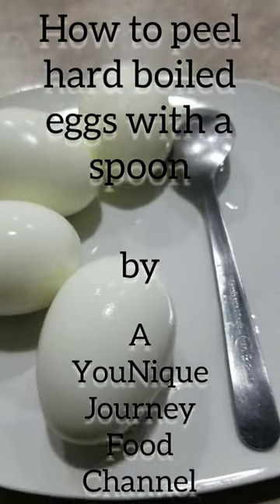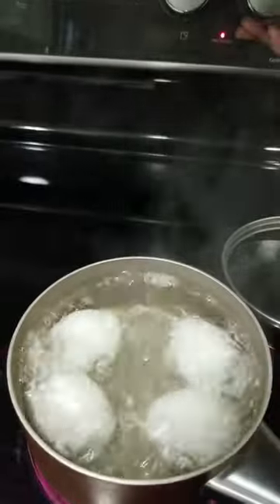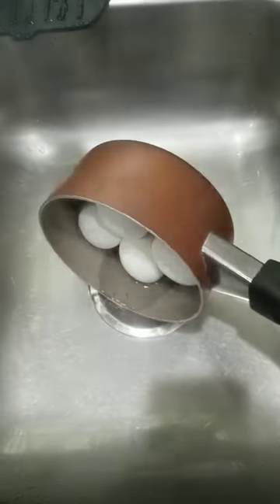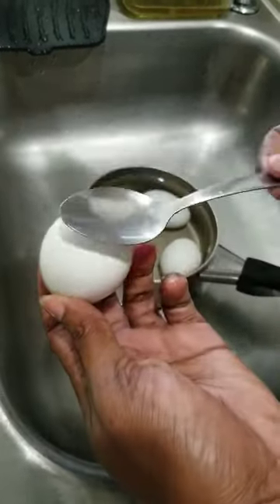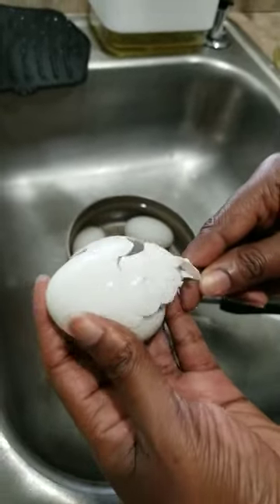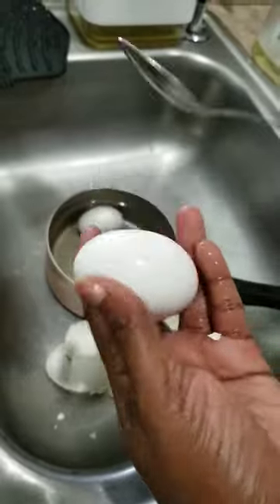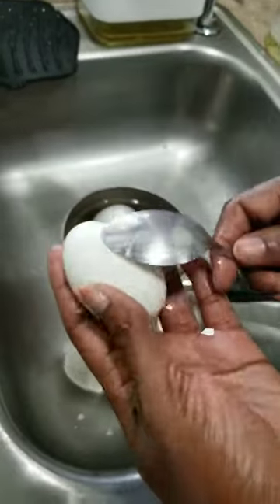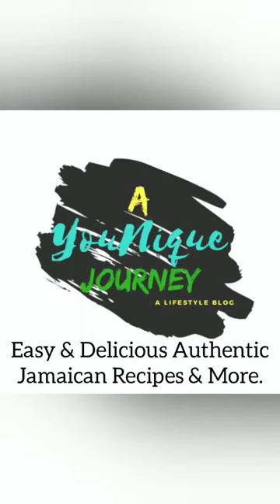How to make perfect hardboiled egg and peel it with a spoon.